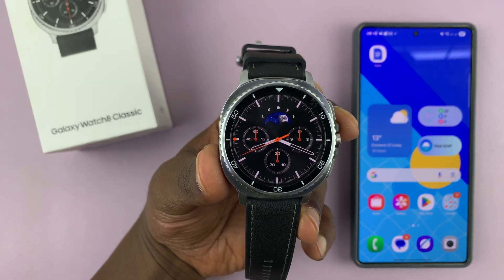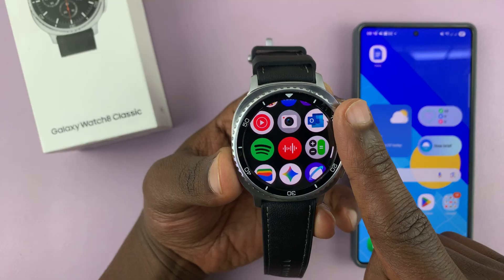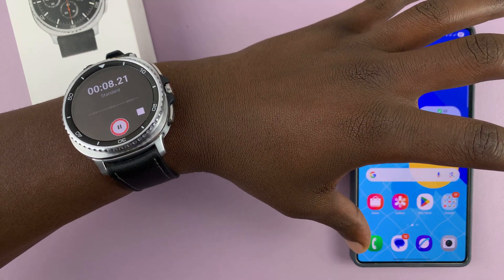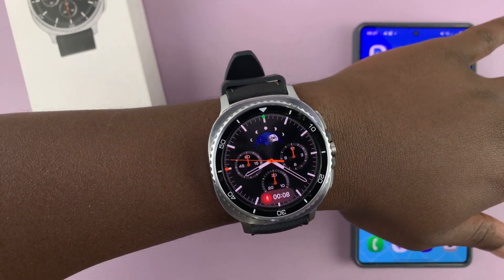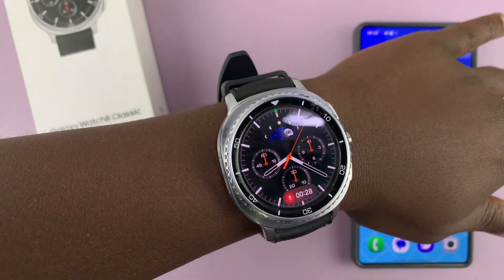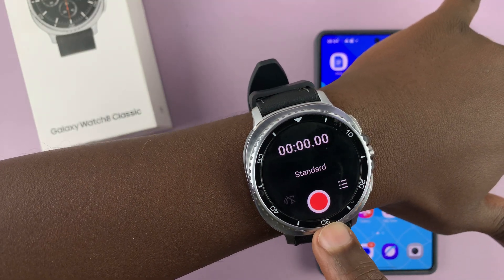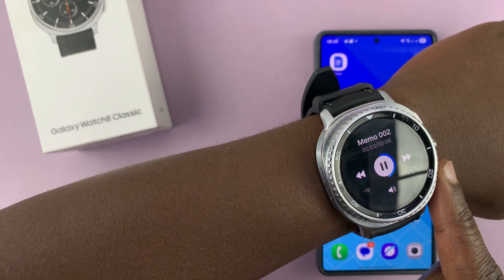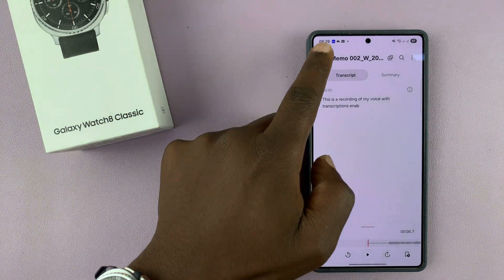How To Use Voice Recorder On Samsung Galaxy Watch 8 / 8 Classic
Learn how to use the Voice Recorder on the Samsung Galaxy Watch 8 / 8 Classic. Quickly capture notes, reminders, or even full conversations on your wrist.

With this feature, you can easily record anytime, anywhere—without even touching your phone. This is perfect for meetings, lectures, or quick ideas on the go.

Samsung Galaxy Watch 8 Classic

How To Use Record Audio On Samsung Galaxy Watch 8 / 8 Classic:

Step 1: Locate the Voice Recorder App

The Galaxy Watch 8 and 8 Classic come preloaded with Samsung’s Voice Recorder app. To find it, press the Home button (top right) or swipe up to open the Apps screen.

Scroll through the apps or use the rotating bezel (on the Classic model) to find Voice Recorder. Tap to open. For first time users, tap on "Allow" to give the app permissions before proceeding.

If you can’t find it, you may need to download it from the Google Play Store on your watch.

Step 2: When you open the app, you’ll see two main recording options:

Standard Mode: Captures all sounds clearly – best for interviews, lectures, or conversations. This is the default mode, simply press the red record button.

Speech-to-Text Mode: Transcribes your voice into text as you record – ideal for quick notes or reminders. Tap on the T icon on the left of the record button.

Select the mode that suits your needs.

Step 3: Tap the red microphone button to begin recording. Speak clearly into the watch’s microphone.

Tap the pause or stop button when done. Your recordings will automatically be saved in the app and the connected phone.

Step 4: You can press the Home button while recording to record in the background as you use your Watch 8 for other purposes. You should see a floating recording timer on your watch face. Tap on it to go back to the recording in real time.

Step 5: To review your saved recordings, in the Voice Recorder app's home page, tap on the list option on the right of the record button. You can also swipe up to access the recordings list.

Tap on a file to play it back directly from your watch. here, you can forward or rewind by 3 seconds and adjust volume.

Control Voice Recordings with Gestures

Samsung allows you to use the pinch gesture to play and pause your voice recording when wearing the watch.

On the recording home page on your watch, simply make the double pinch gesture with your thumb and index finger. This will start and pause your recording. To stop the recording, you'll have to do it from your watch.

Transcribe Voice Recording

When you tap on the T icon in the Voice Recorder's home page, you should dee the "Speech-to-Text" option. This allows you to convert up to 10 minutes of speech into text.

Tap on it to set up the language you want to use. Now, you can tap on the red record button to transcribe your voice recording. These are saved as memos in the voice recordings list.

Select any memo to see the transcription and press "Play" to listen back to it.

Sync With Your Phone

Recordings can be easily synced with your paired smartphone (especially Samsung) for long-term storage or sharing:

Open the Samsung Voice Recorder app on your phone. Your watch recordings will appear automatically (if both devices are connected).

From there, you can share, edit, or back them up to the cloud.

Chapters
00:00 - Intro
00:07 - First Use of Voice Recorder
01:42 - Use Gestures to Control Voice Recording
02:27 - Record In the Background
03:12 - Transcribe Voice Recordings
04:05 - Access Voice Recordings On Your Phone
04:39 - Outro

Cell Phone Tripod Adapter